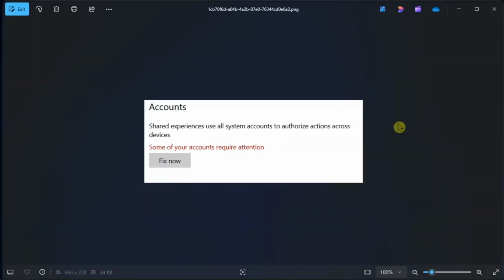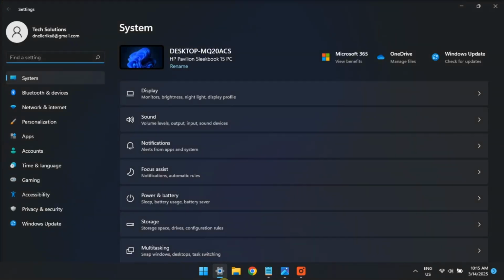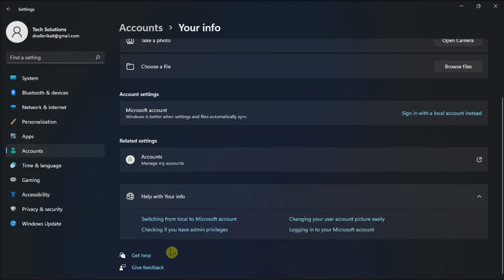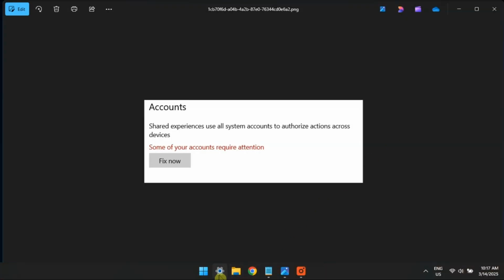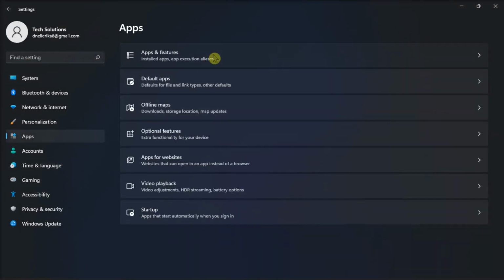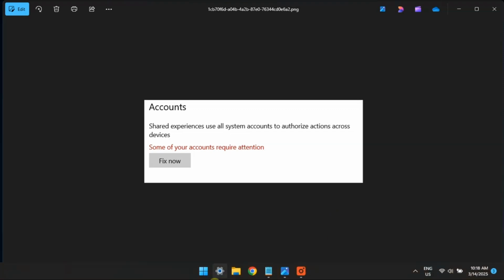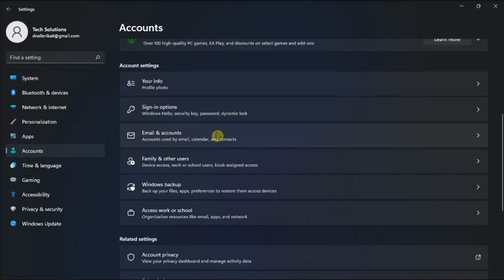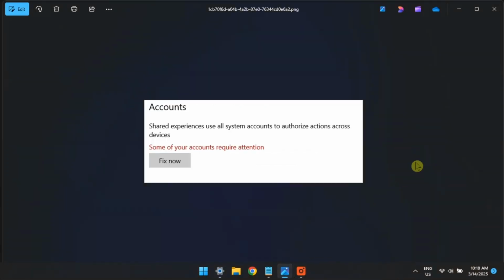FIX Windows Error: “Some of Your Accounts Require Attention”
In this tutorial, we'll show you how to fix the error "Shared experiences use all system accounts to authorize actions across devices. Some of your accounts require attention." for Windows. You'll learn how to re-sign into your Microsoft account, sync your account settings, and clear the notification for a smoother user experience.